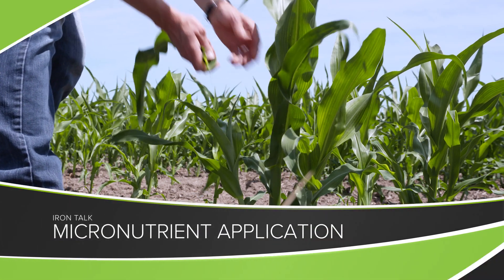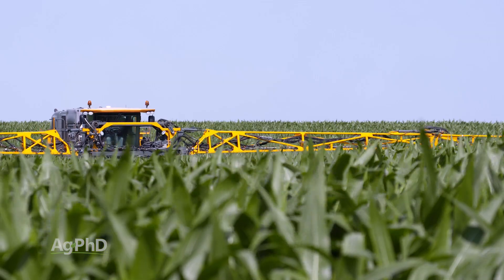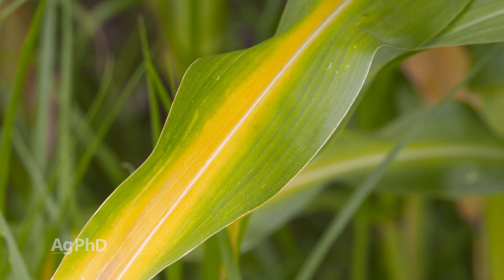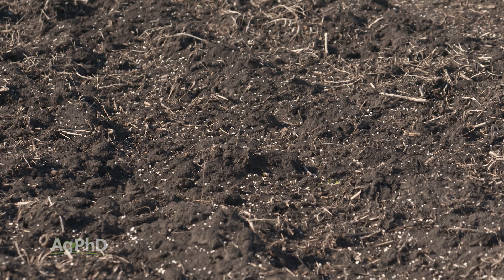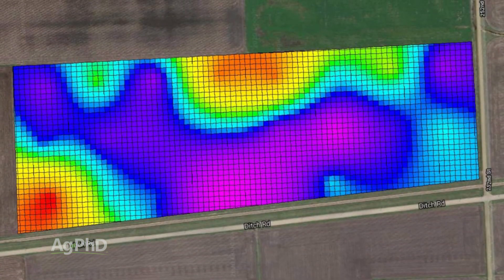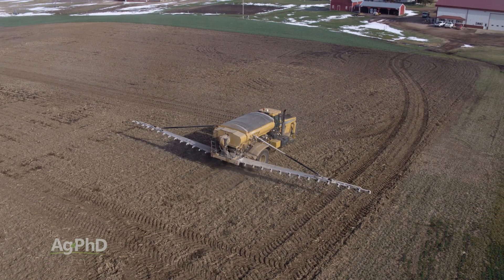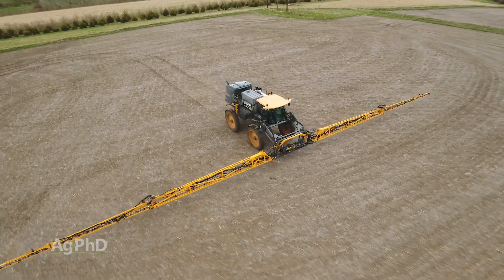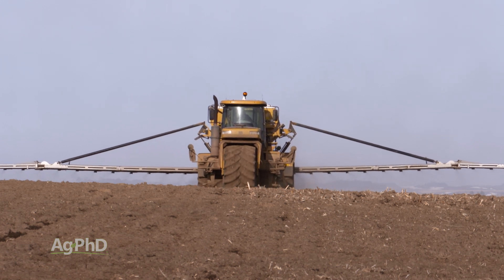Iron Talk #1159 Micro nutrient applications (From Ag PhD #1159 - Air Date 6-21-20)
For years, Brian and Darren Hefty have been discussing the importance of micronutrients. But how do you apply them? Darren discusses that in today's iron talk.